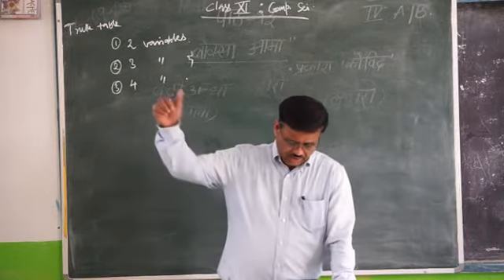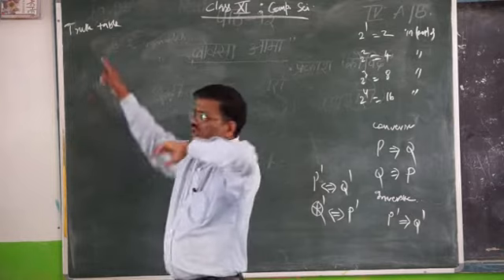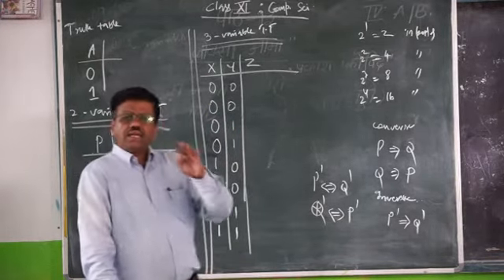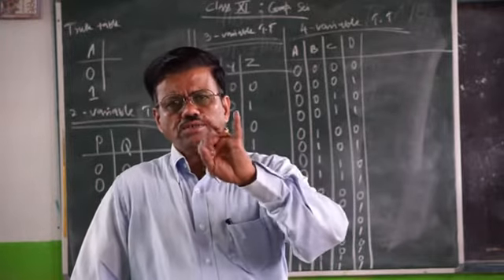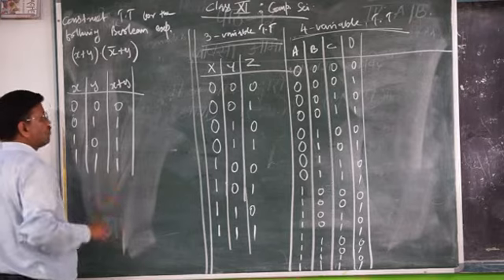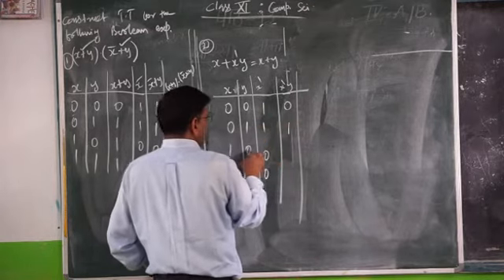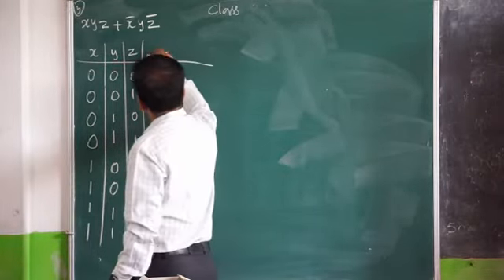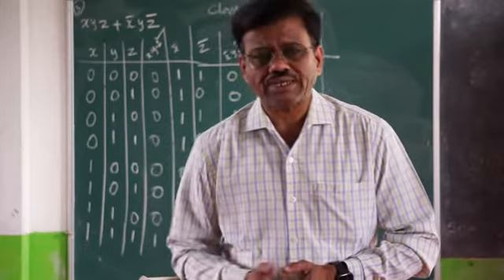Class 11 Computer Science Topic: Boolean Algebra